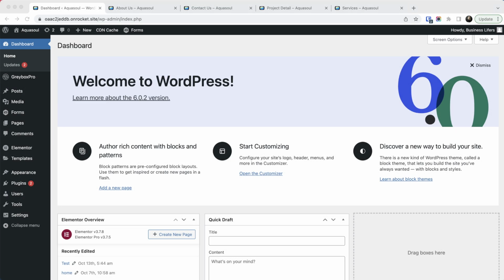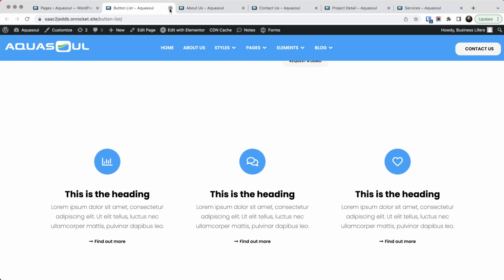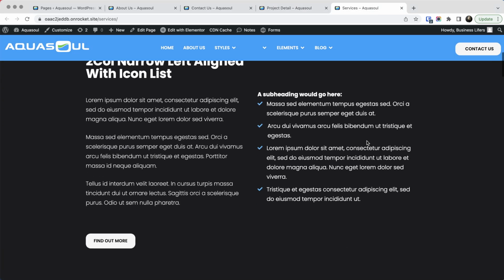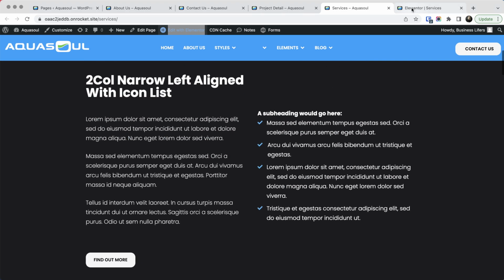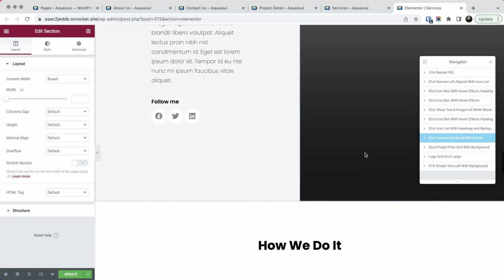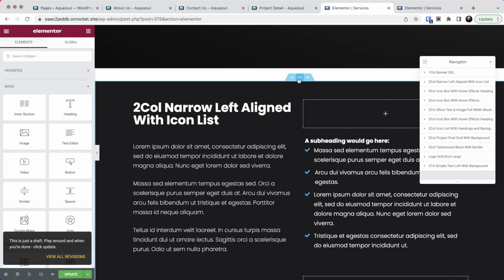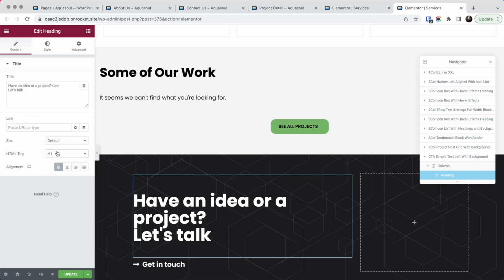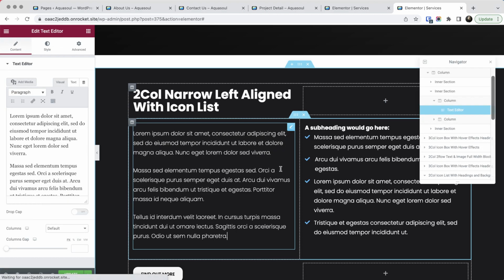How to use pre built pages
In this video Raels takes you through how to use pre-built pages to create your website in GreyboxPro.